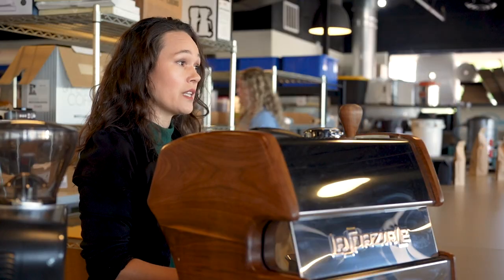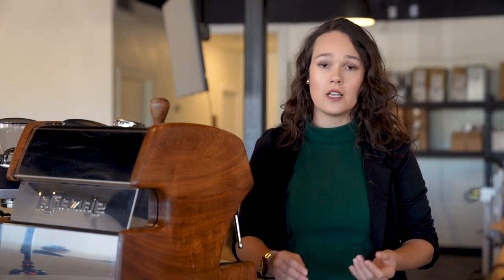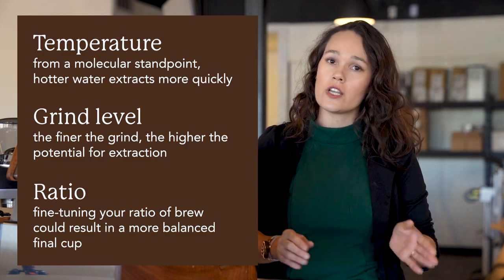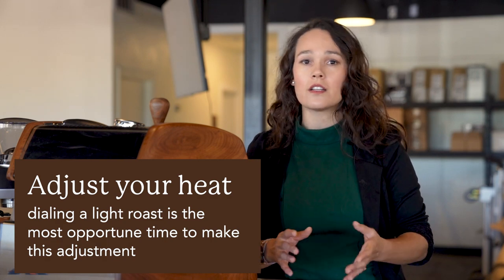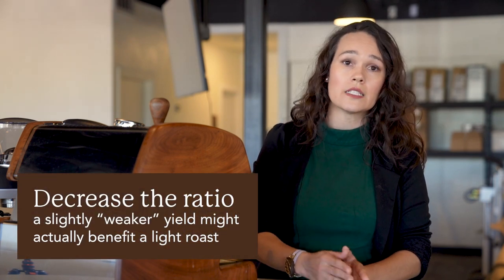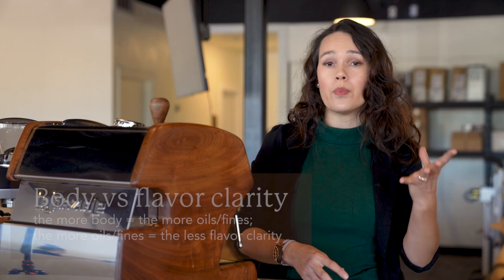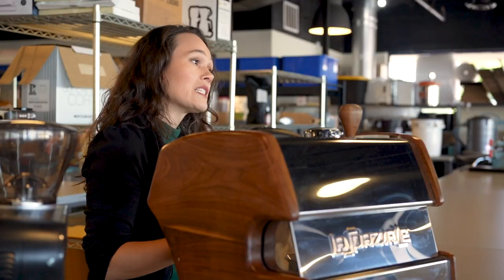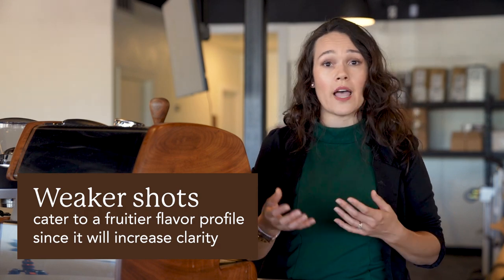Dialing in a Light Roast | Espresso at Home Lesson 7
Light roasts are a bit of a trick, especially when handling the nuance of espresso shots. In this lesson, Kathryn explains the ways to enjoy a light roast espresso in the same manner that you would a medium to dark roast.